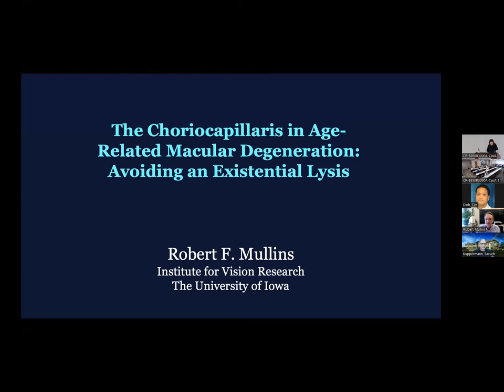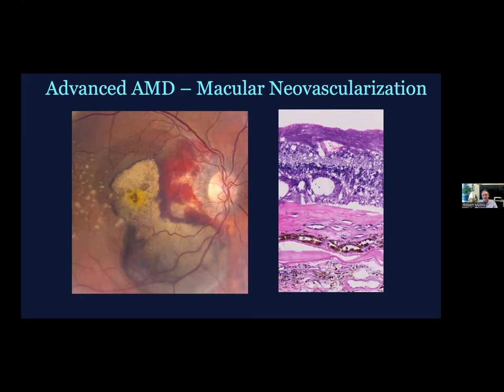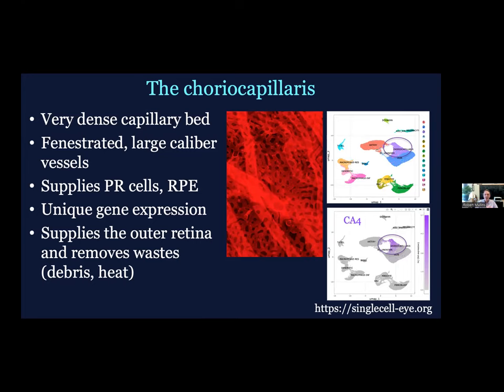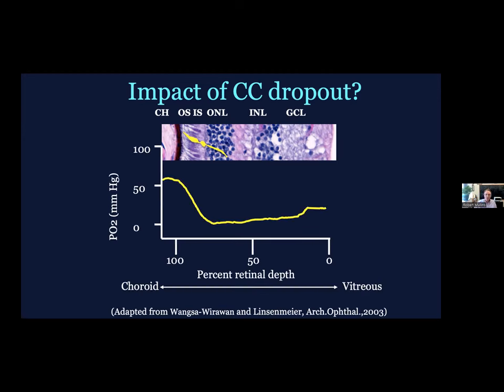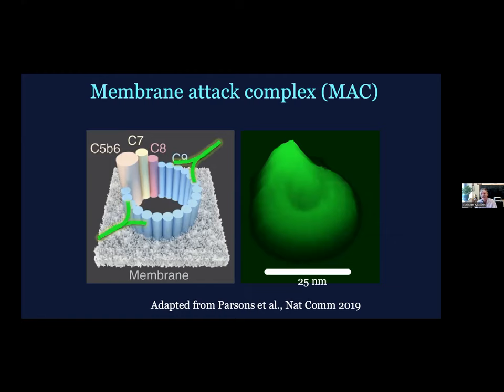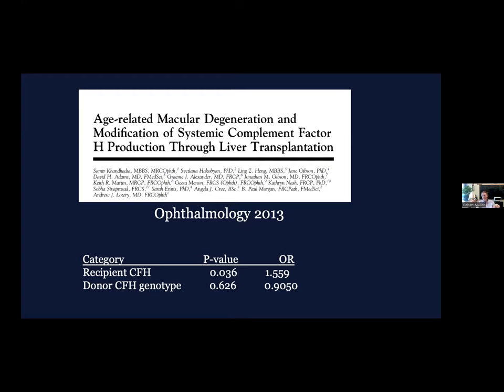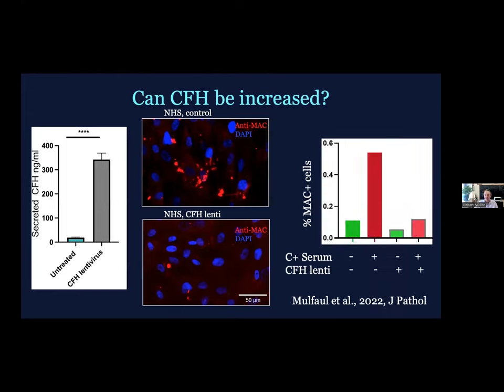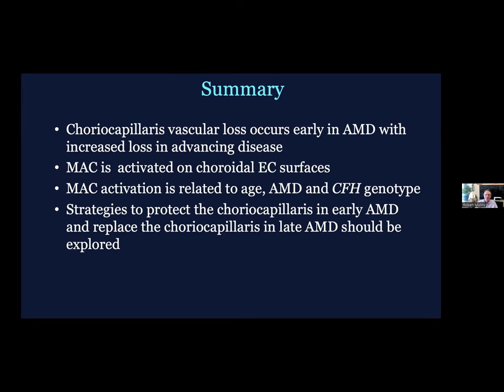Robert Mullins, PhD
The choriocapillaris in age-related macular degeneration: avoiding an existential lysis